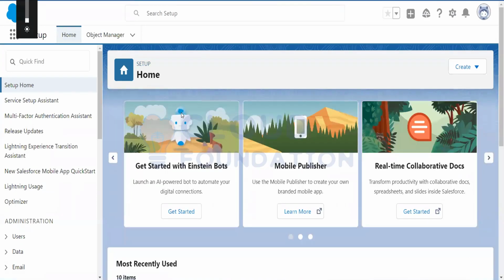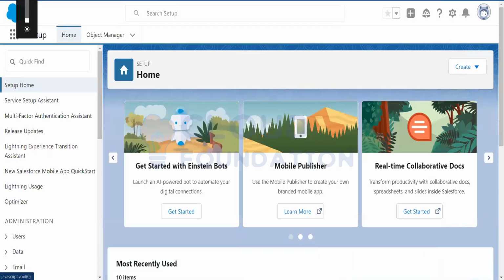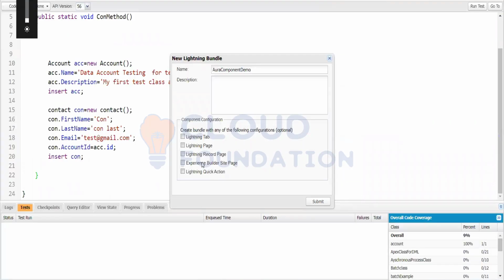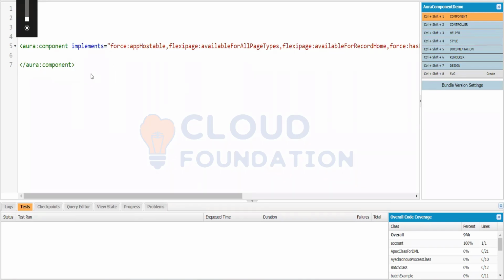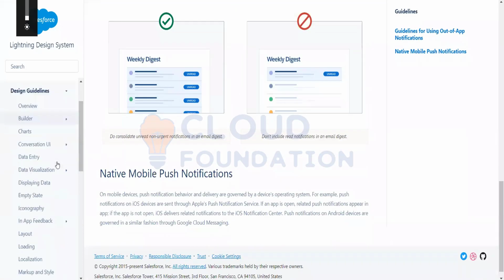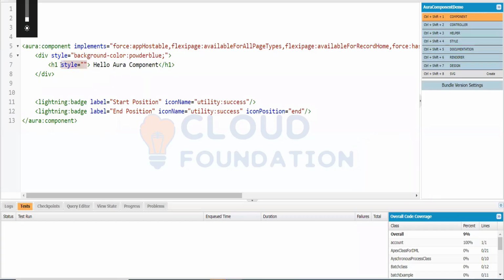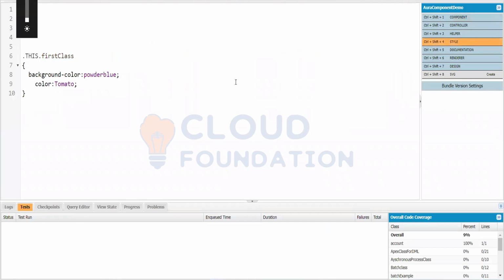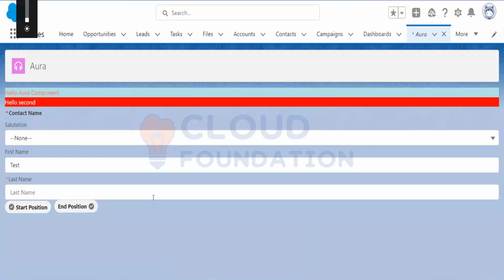Salesforce Developer Tutorial | Best Salesforce Developer | CloudFoundation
Are you looking for salesforce Developer Tutorials?

Learn how to become a Salesforce Developer with this comprehensive tutorial! We'll cover the basics of Salesforce development, including how to use the Salesforce platform and its APIs, Apex and Visualforce, and Lightning.

We'll also go over best practices for developing and deploying applications, troubleshooting, and more. Whether you're a beginner or an experienced developer, you'll find the information you need to become a top-notch Salesforce developer. Start learning today!

Looking for a comprehensive yet flexible Salesforce Developer Training?

CloudFoundation is an online Training platform. It provides comprehensive training on Salesforce Developer, This course will help you gain the skills and knowledge you need to develop innovative solutions on the Salesforce platform.

With hands-on activities and real-world challenges, you’ll gain the confidence to build on the Salesforce platform. Start your journey to become a Salesforce Developer today!

Get started now and master your Salesforce Developer skills today!

Topic Covered: -
This video is about Lightning Design System.